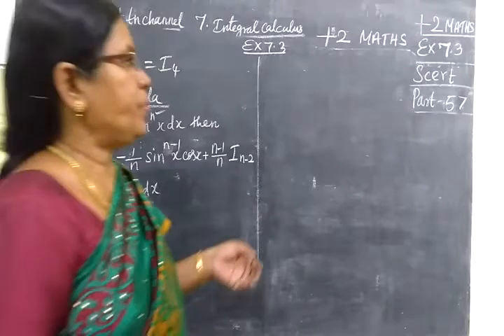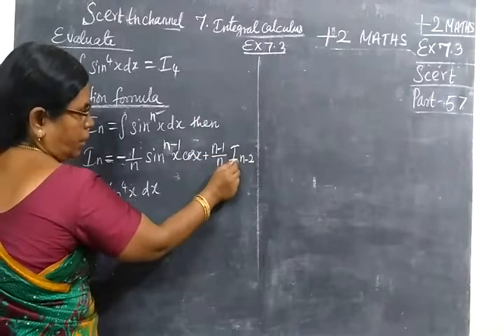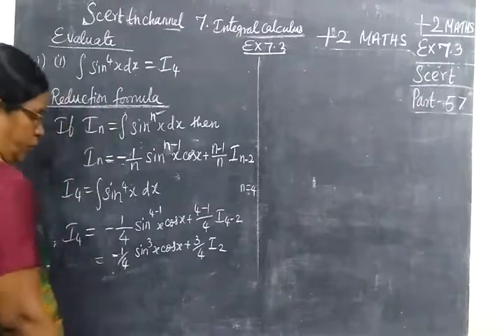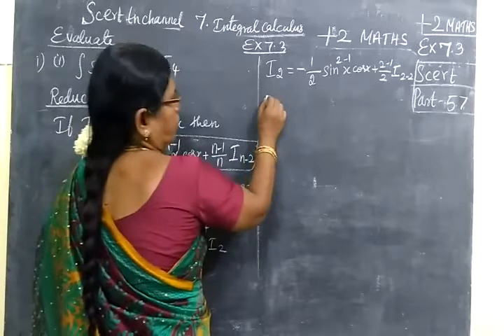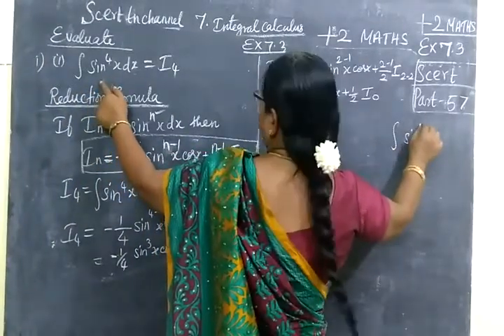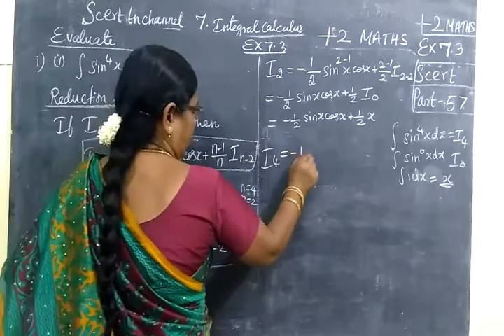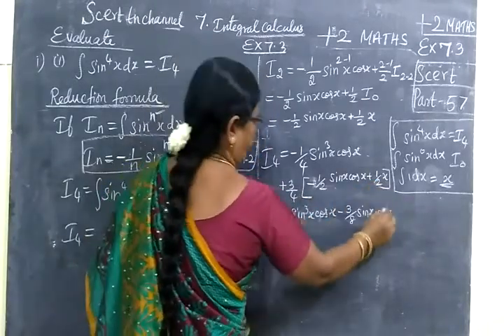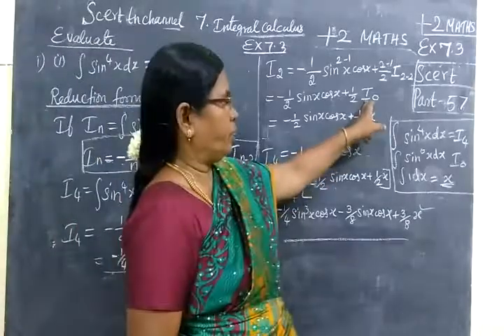+2 Maths [Part-57] Int Cal Ex 7.3 sum 1-i